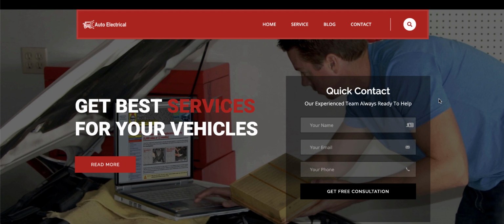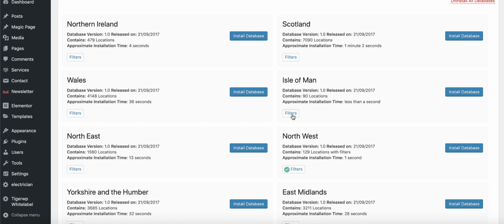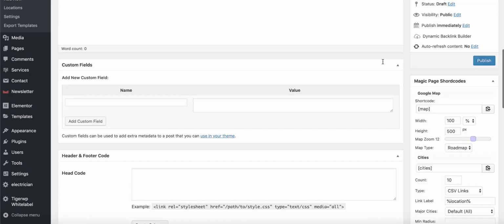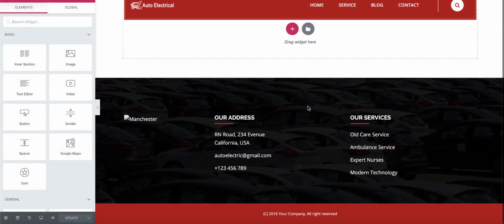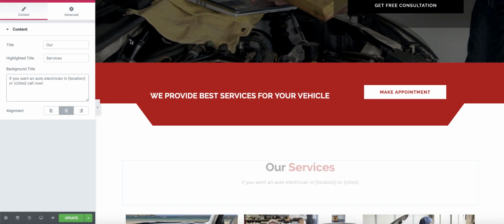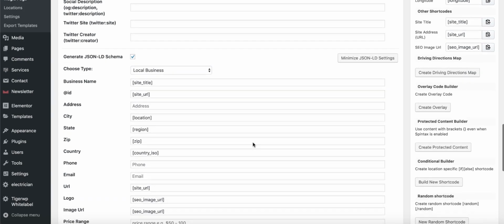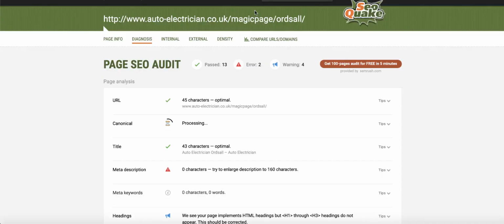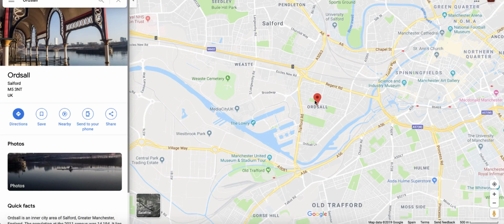Local Lead Magic + OTOs Reviews, Bonus, Tutorials From DemonvsRobot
Local Lead Magic is a combination of our Magic Page Premium Local Biz Themes and our Special Plugin that combined create amazing SEO perfect websites with geo targeted pages for every single area your business covers, all from one single piece of content, making it easy for you or your clients to dominate your local industry online